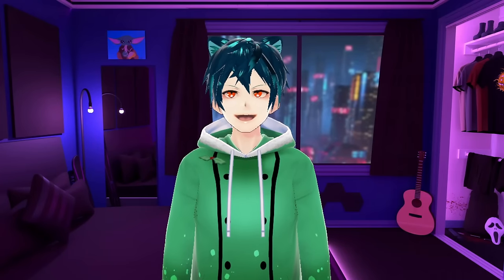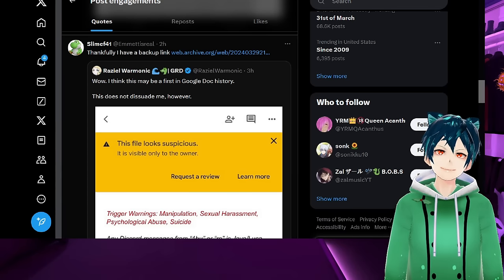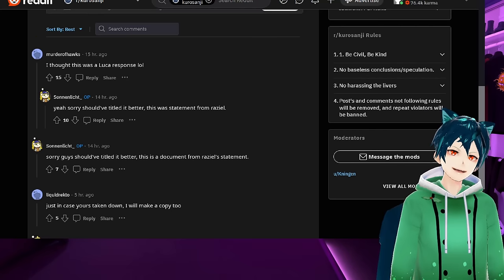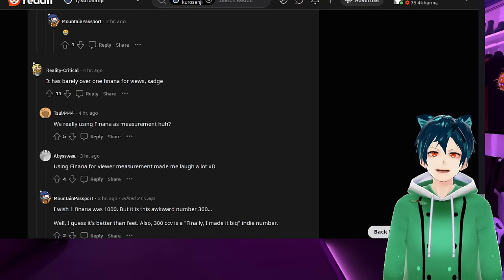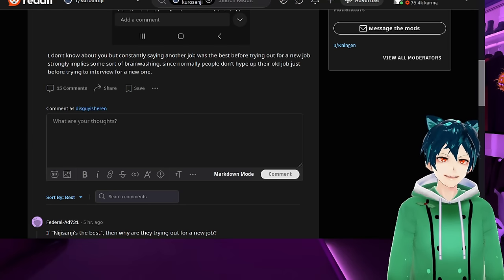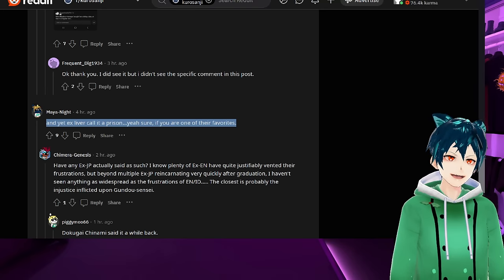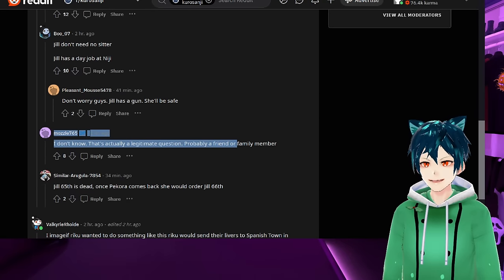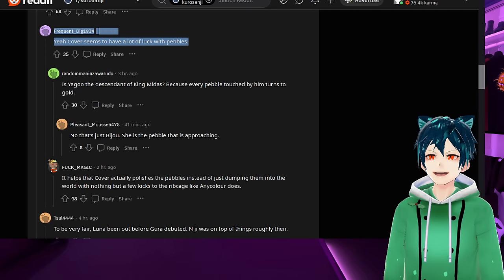Nijisanji fans mass report damning Luca document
The Nijisanji defense forces have come out in full force to try to defend Luca, by mass reporting. doki is a part of an apex tournament, and hololive rents out a castle for a 3d live

00:00 meme and intro
00:13 Nijisanji fans take down luca kaneshiro document
04:12 Nijisanji gets the Streissand effect for luca kaneshiro document
08:13 Japanese youtuber starts talking about it
09:21 Nijisanji fan tries to make Rahziel look like blackmailer
12:48 ex-Nijisanji vtuber says nijisanji is the best before every interview
15:22 Dokibird is in an upcoming Apex Tournament
16:33 Hololive rents a Castle for 3rd generation 3d live vs cheap Nijisanji AR live
18:47 Himemori Luna Shows Nijisanji that she is amazing, and worth much more
22:42 Comment, like, subscribe and have a wonderful day